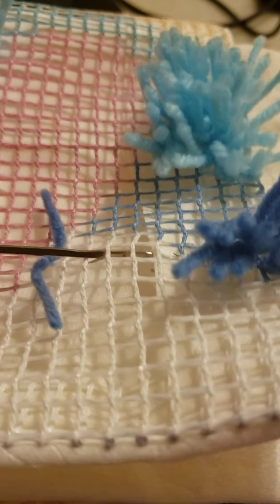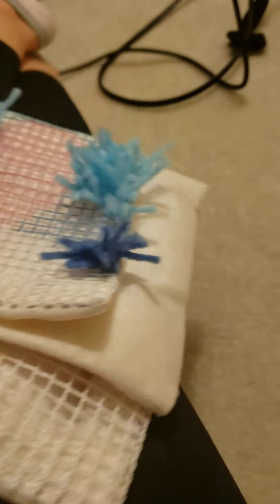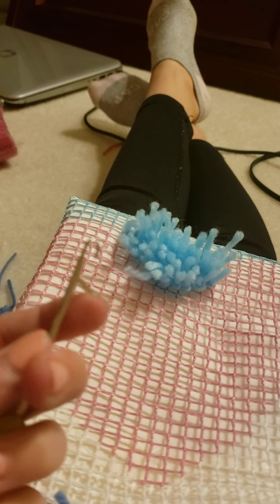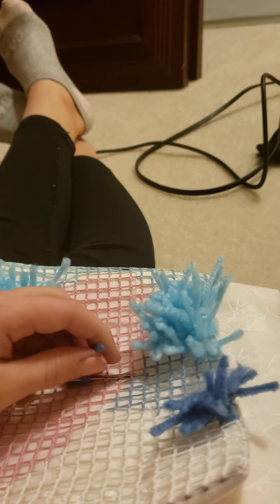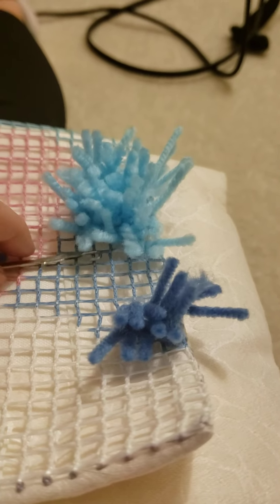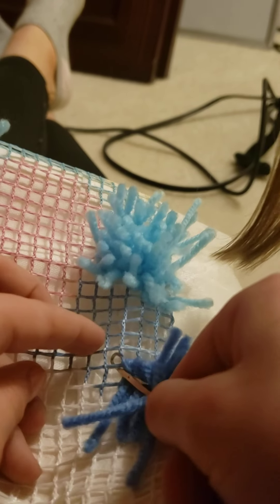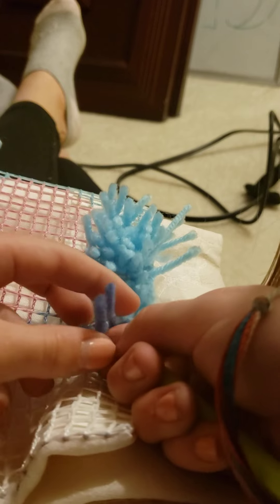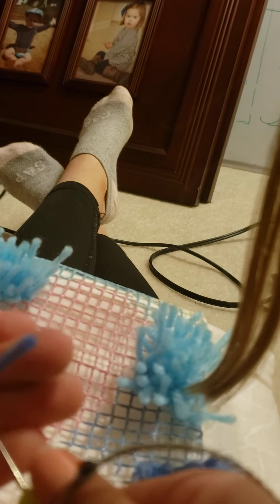How to do a latch hook ❤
A fun and easy way to do a latch hook!!!